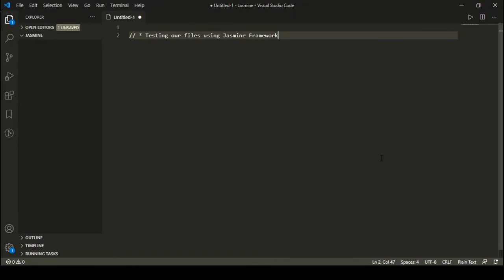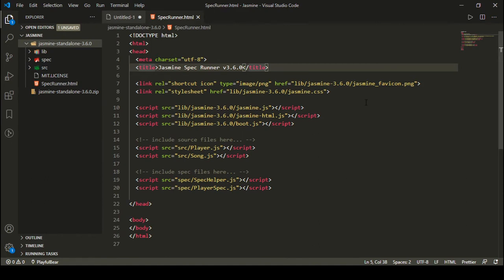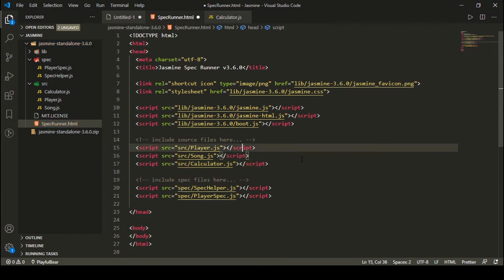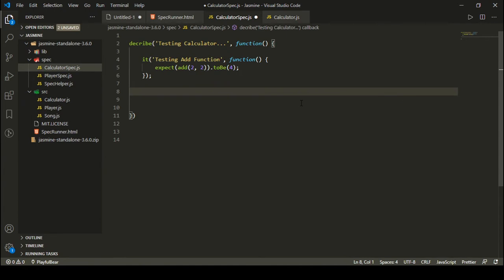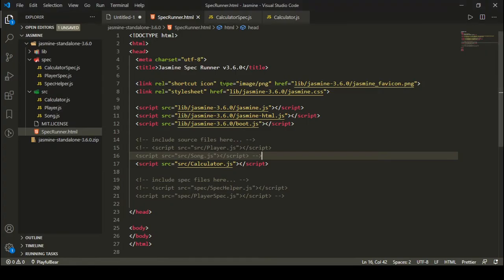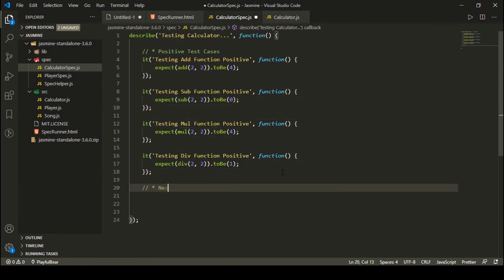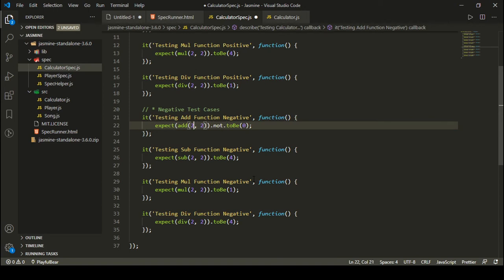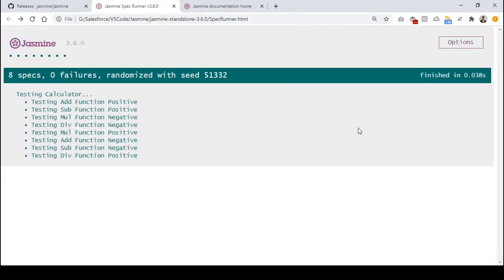JavaScript Testing with Jasmine Framework | JavaScript Tutorial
Hello Trailblazers, In this video we're going to learn about JavaScript Testing using Jasmine Framework. We're going to download the Jasmine Framework, create a new JavaScript source file to be tested as well as a new JavaScript spec file which consist of the test cases and is used to test the source file.

Code Snippet:-